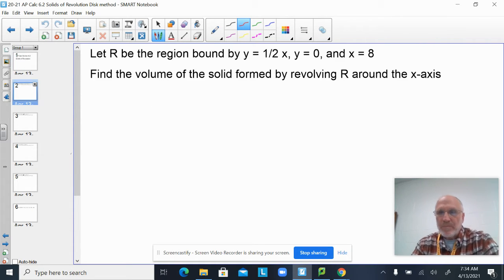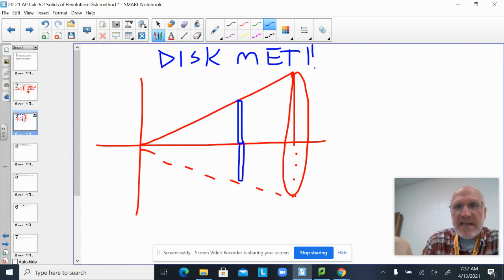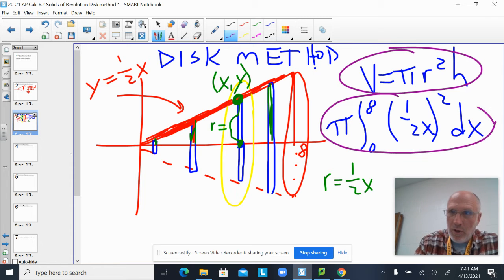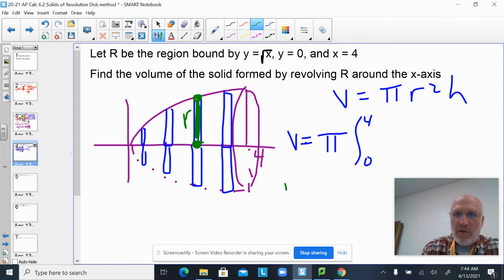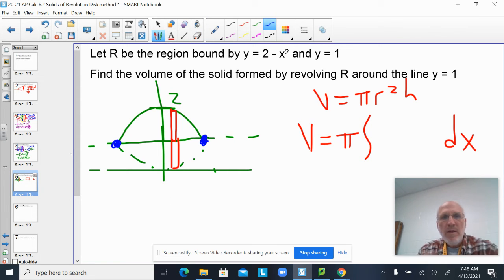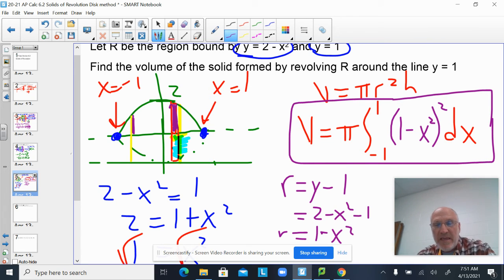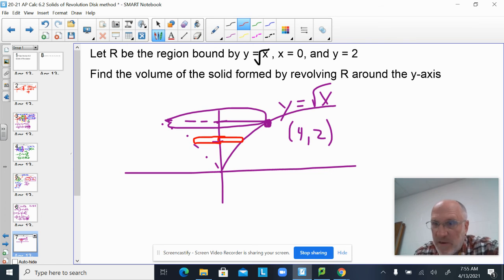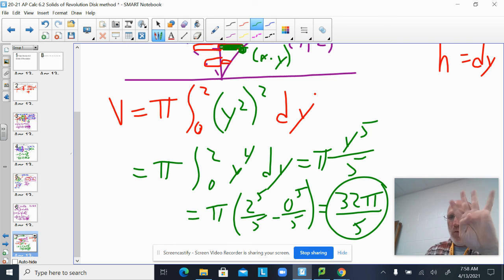AP Calc 6.2 Disk Method